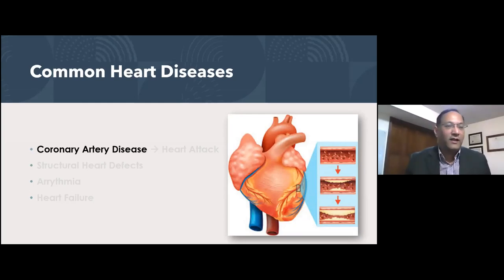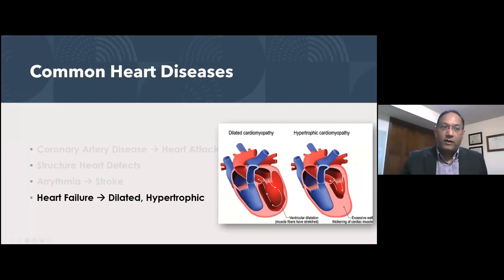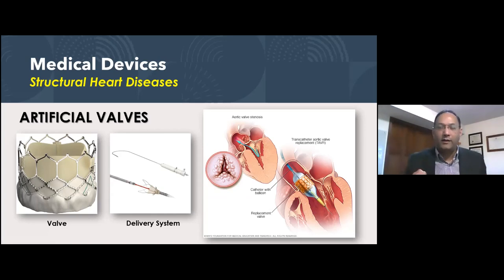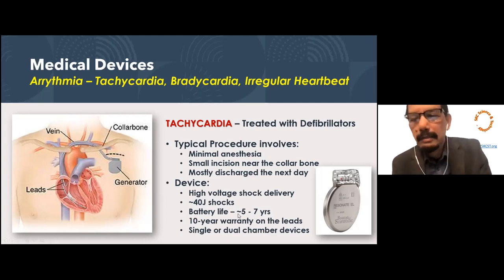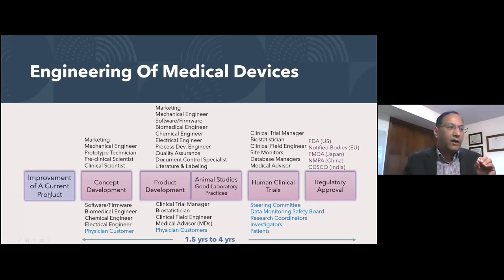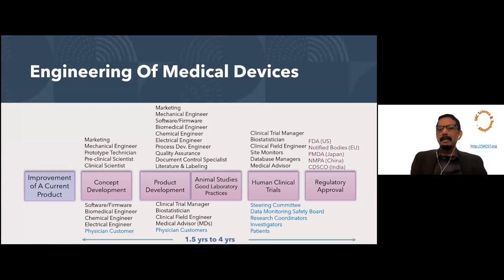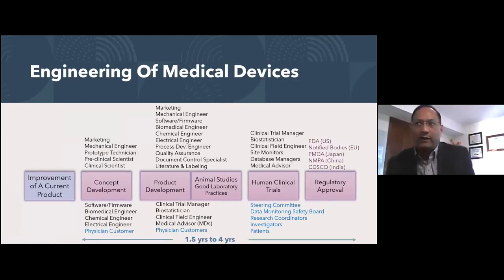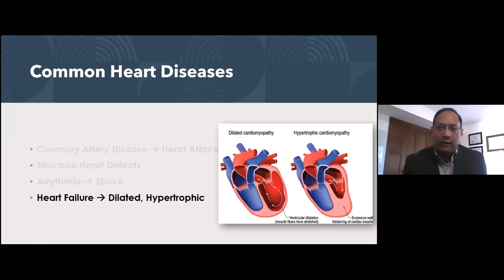"Medical Devices and Heart Diseases" by Sarfaraz Taher of Boston Scientific, USA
"Medical Devices and Heart Diseases" - an SKC Science & Technology Webinar by Sarfaraz Taher Sarfaraz Taher, Director of Clinical Trials, Electrophysiology at Boston Scientific, USA (with Deep Medhi as the host).